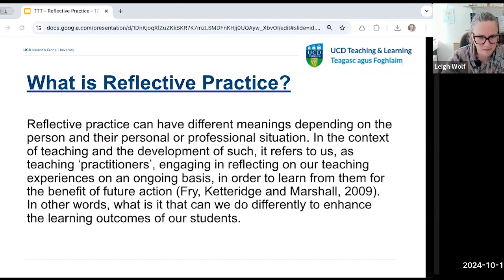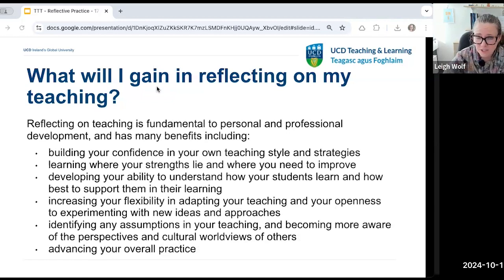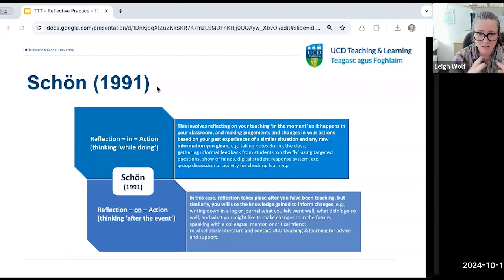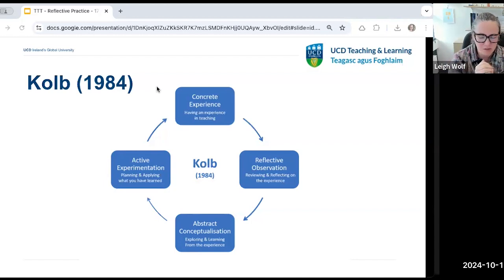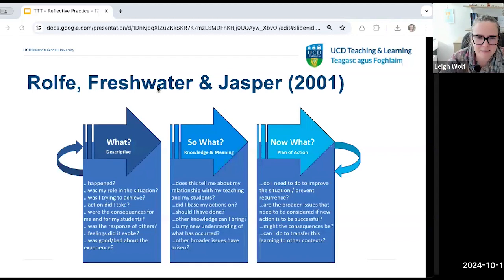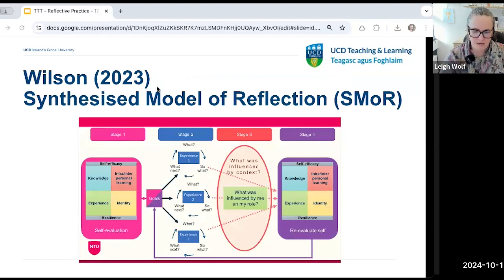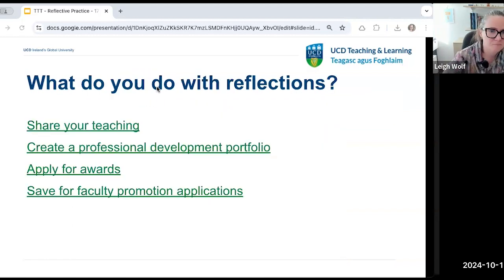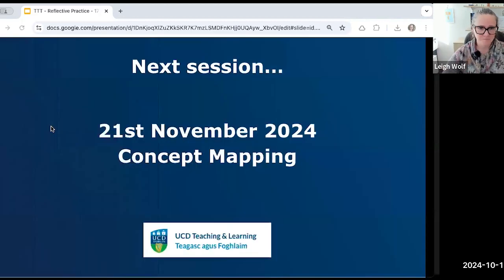Teaching Toolkit Thursday - Reflective Practice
Leigh Graves Wolf and David Jennings of UCD Teaching & Learning present some tips and techniques on reflective practice. For more resources for your university teaching, visit our